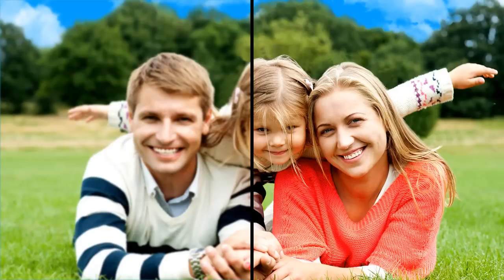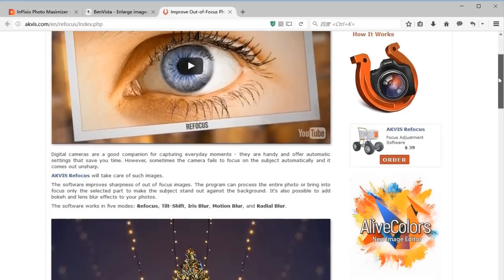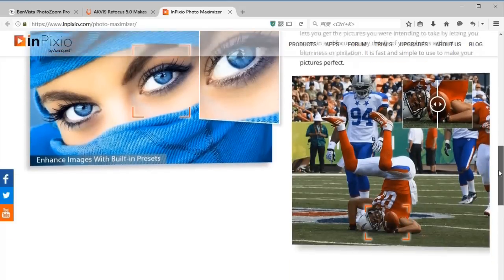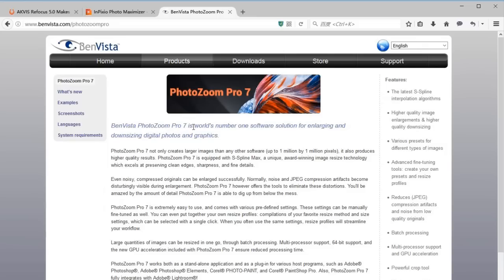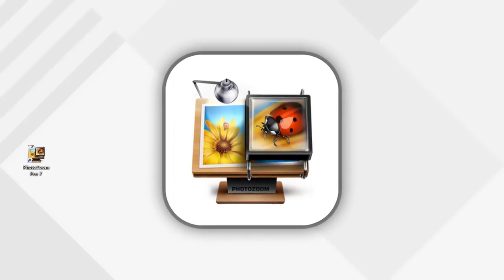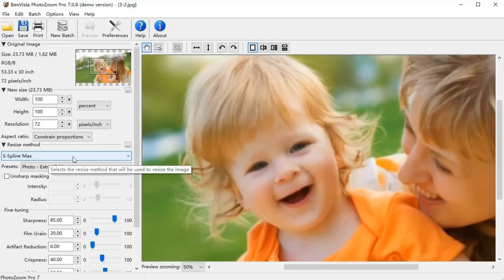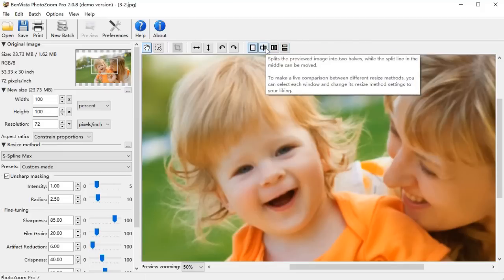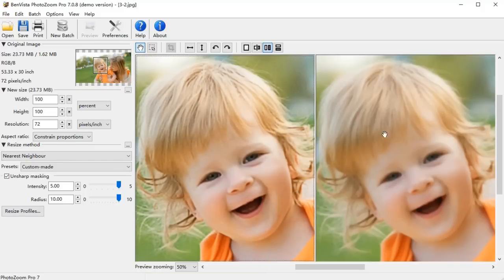How to Make Blurry Pictures Clear in 3 Clicks!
In this video, we'll show you 3 easy and simple tools to make blurry pictures clear. followed by a step-by-step tutorial. Try our editing tool

Whether it’s because the object was moving really fast or because of camera shaking, a blurry picture is pretty useless. Professional photographers can correct the image by using advanced photo editor like Photoshop. Luckily, there are a lot of simple tools that can be used for novices to fix this problem as well.

First tool is called Refocus. It’s available both as a standalone program and as a photoshop plugin, allowing you to make photos sharp and clear, as well as add bokeh and lens blur effects to your photos etc.

Second one is Inpixio Photo Focus. Photo Focus offers the tools to help you create clear, crisp and high-resolution photos. Besides improving image sharpness, it also comes with lots of creative filters to create impressive effects for ultimate focus and picture quality.

Last but not least is Photozoom Classic 7. PhotoZoom Classic 7 is specialized in enlarging photos while preserving quality. Equipped with BenVista's unique S-Spline technologies, it allows you to create sharp, crisp, clear and true to nature image enhancements. Perfect for images originating from the Internet.

Next, I will show you step by step how to use Photozoom to create sharper images from blurry pictures.

To get started, launch Photozoom and open the photo from which you want to remove the blurriness. Once the image is loaded, you will find several tools here on the left hand panel, such as the image size info, new dimension input box if you want to resize the image, and several resize methods for you to choose from. S-spline is an award-wining technology developed by Photozoom company specially for crisp, clear images. On top of the preview window, there’re few more toolbox, like selection tool, image rotating, split screen previewing etc.

To sharpen a photo, just head over to resize method area, and select Nearest Neighbor option. Next, adjust the intensity and radius level to the maximum. Wait a few seconds for Photozoom to process. There you go!